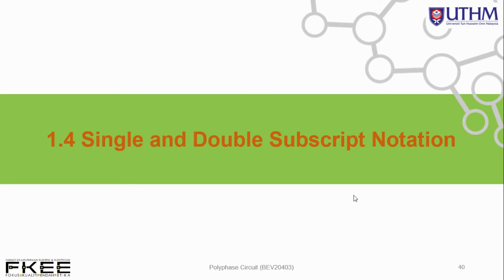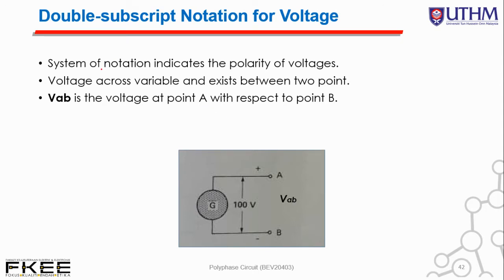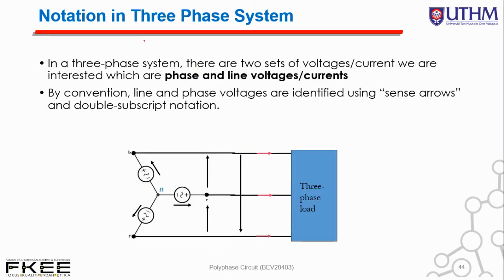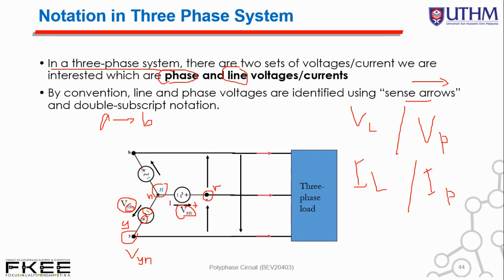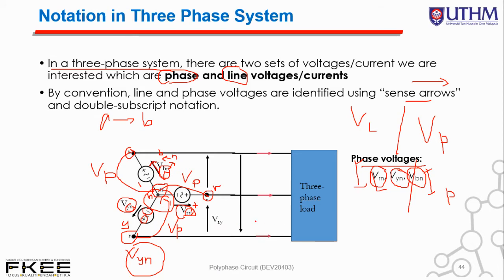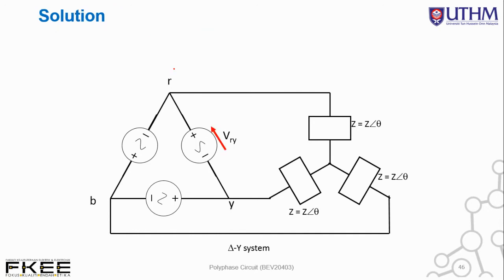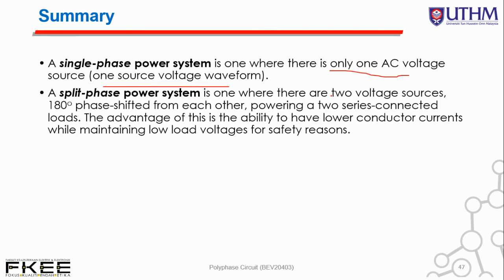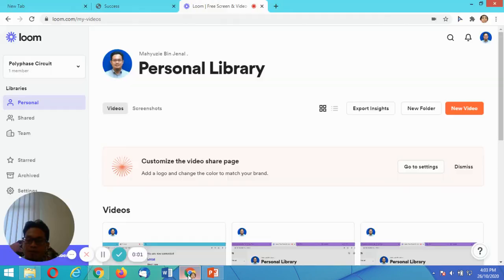Polyphase Circuit (Topic 1 ; Intro To Polyphase Voltage Generation) - Part 4/4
Part 4/4 of Polyphase Voltage Generation.
Learning outcomes of this lecture video :
1. Know the differences between single-phase and three-phase systems.
2. Be familiar with the different power system configurations